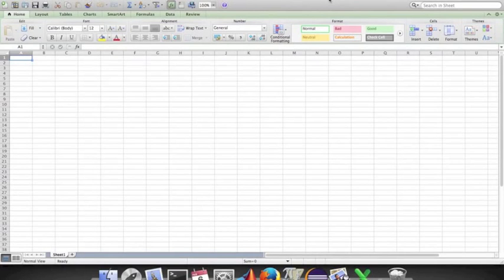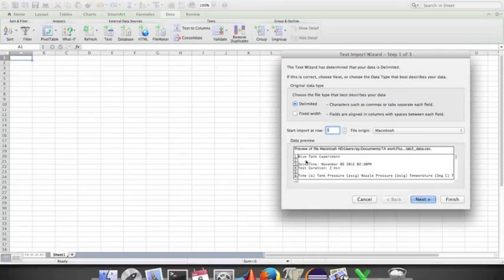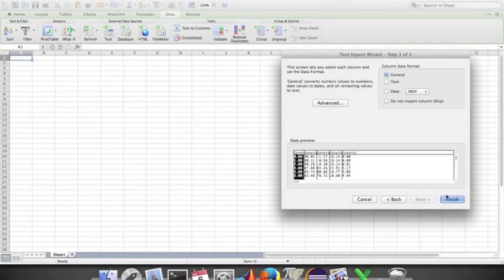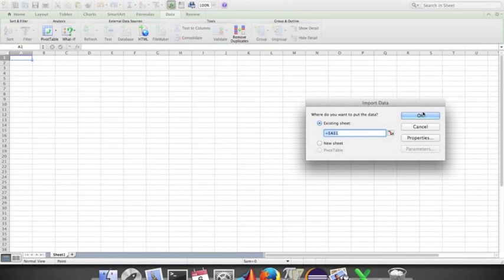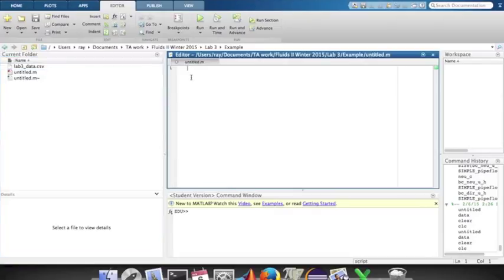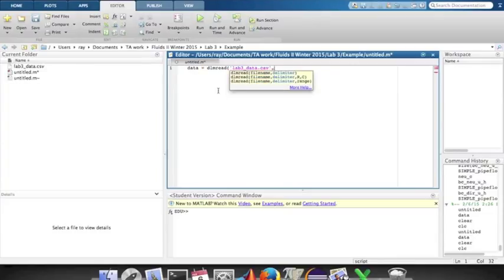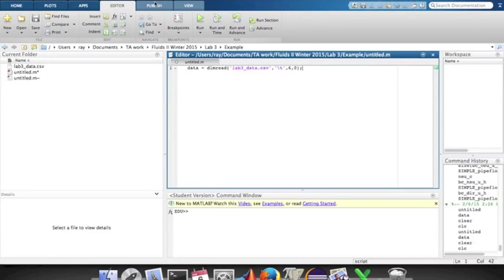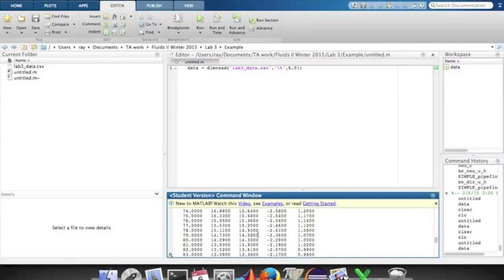Lab 3: How to import a csv into Excel or Matlab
Excel:
1) Data tab
2) Select "Delimited file type"
3) Import from row 7
4) Select tab delimiter
5) Import to spreadsheet

Matlab:
data = dlmread('lab3_data.csv', '\t', 6, 0)